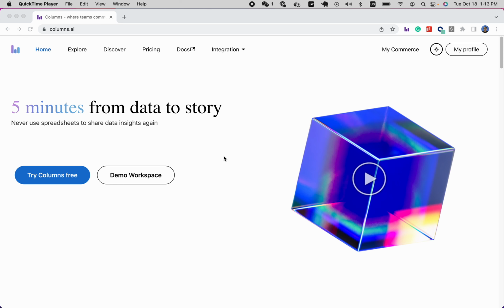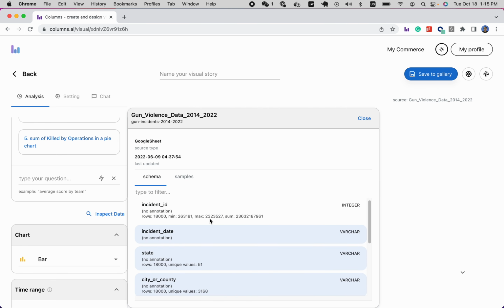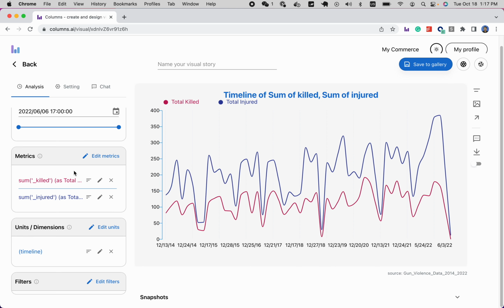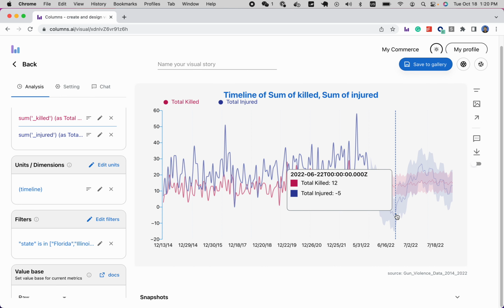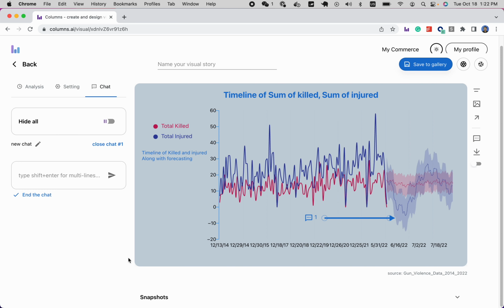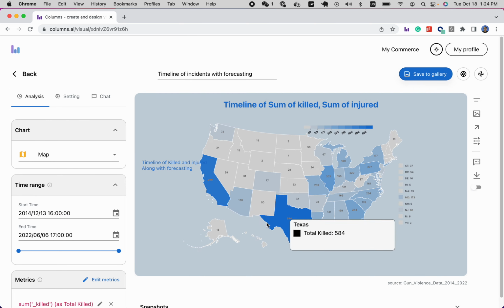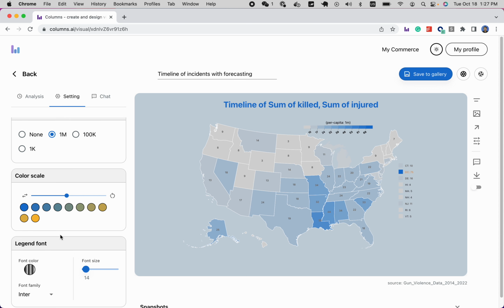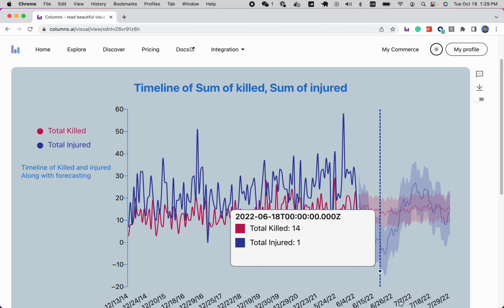product demo - Oct 2022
This is a regular product update demo.